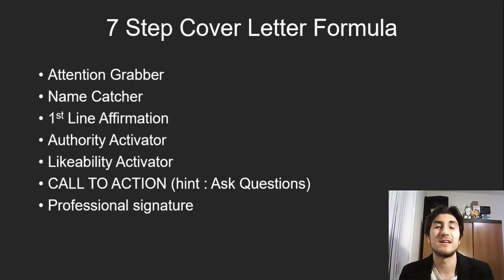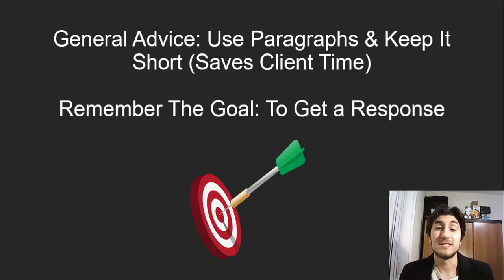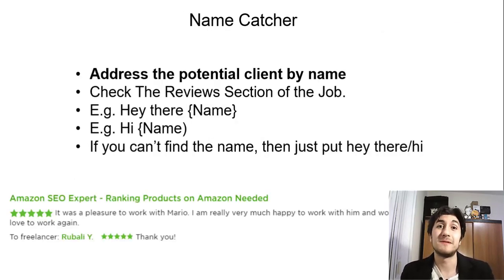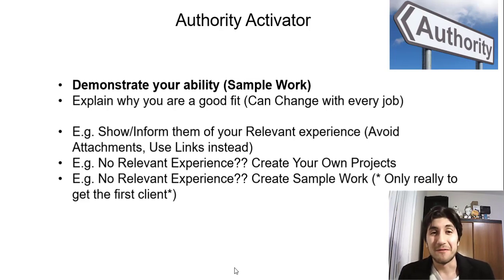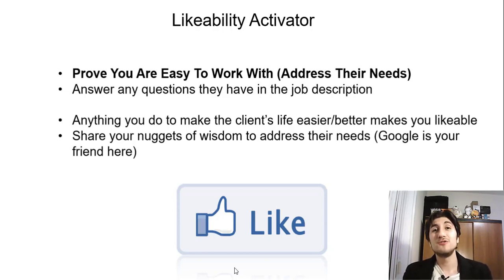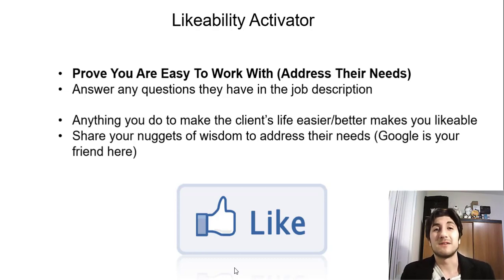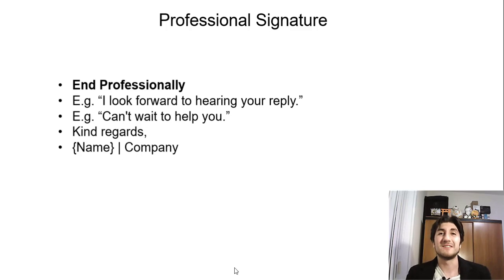Exact Upwork Template I Used To Get A $1,500 Facebook Ads Client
In this video, I discuss the exact Upwork Template I use to get my clients. And if you stay till the end I will show you the exact proposal that got me my $1,500 Ads Client.